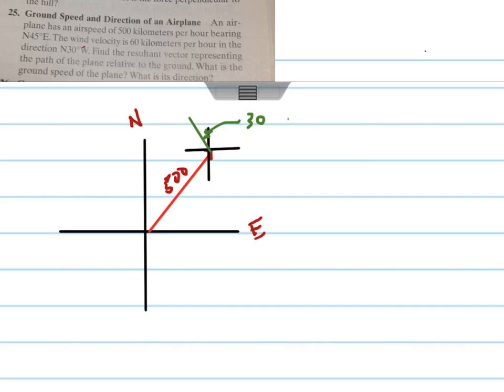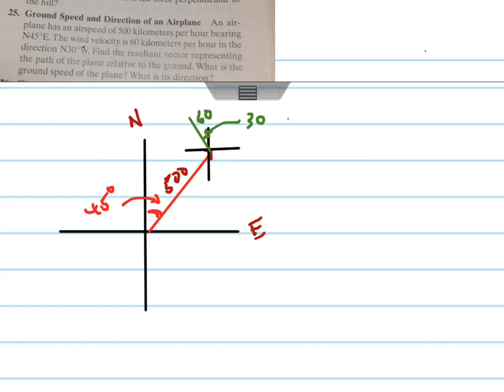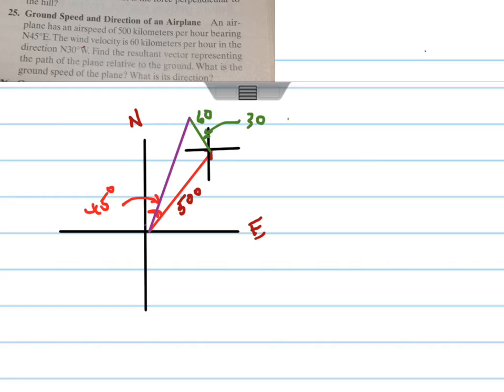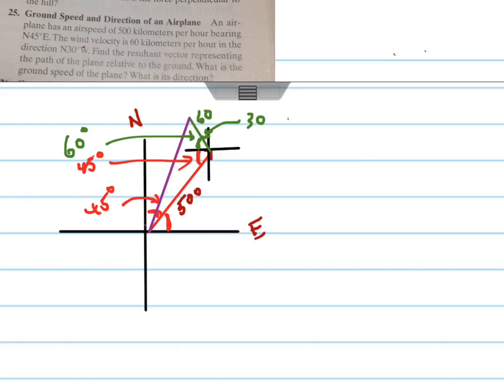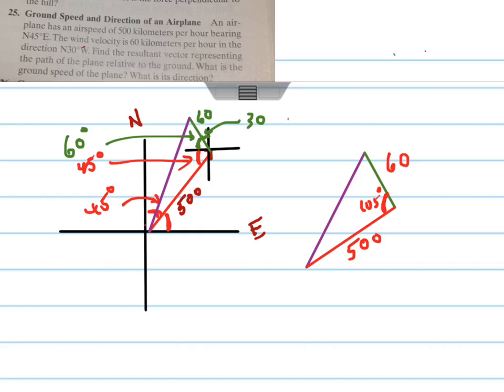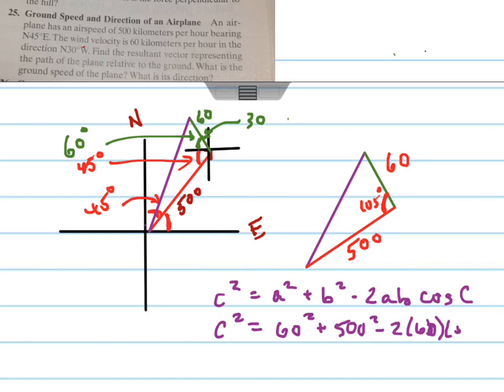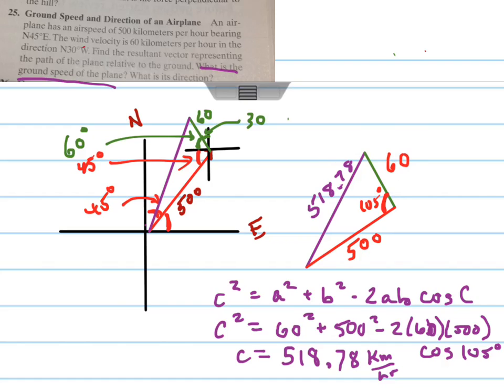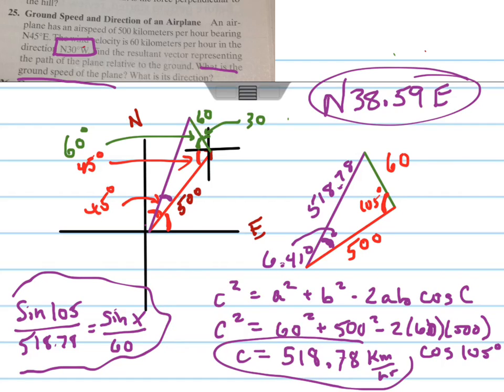Ground speed and direction of an airplane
Airspeed and windspeed vector word problem. Involves bearing.